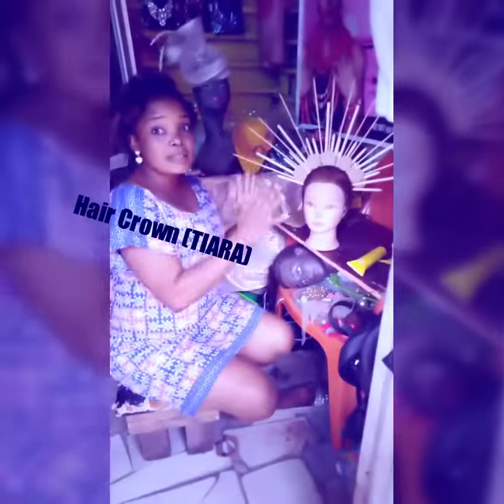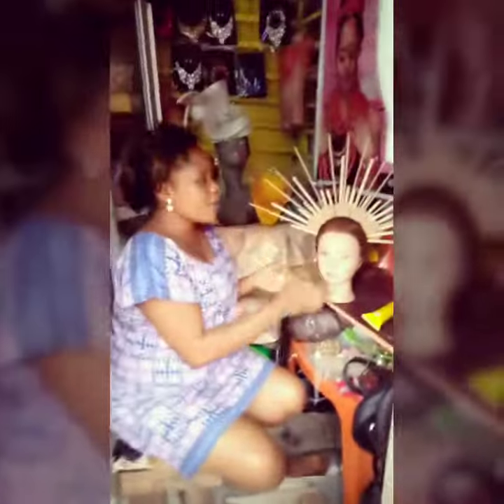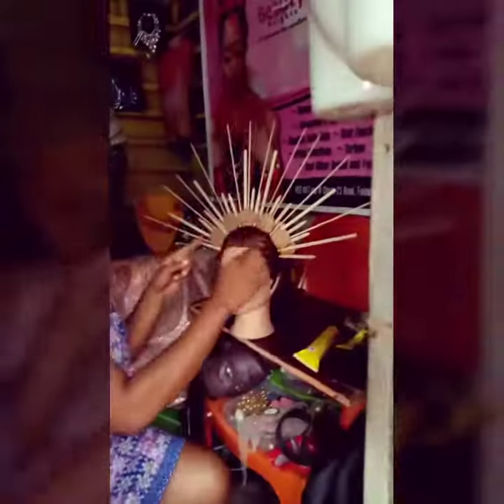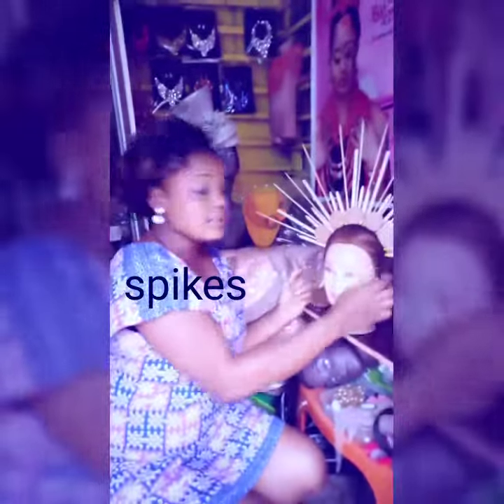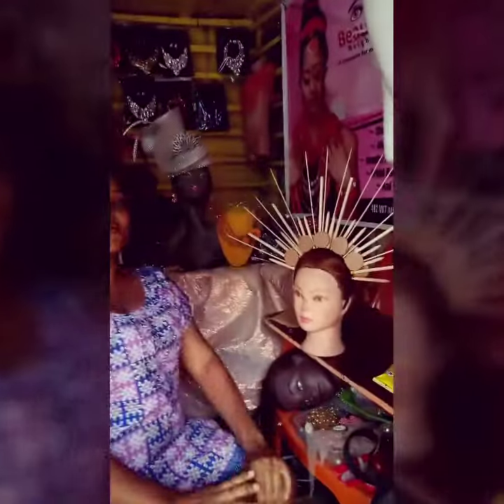How to make TIARA (Head crown)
Tiara made easy... Follow the steps , get the materials and you are good to go.